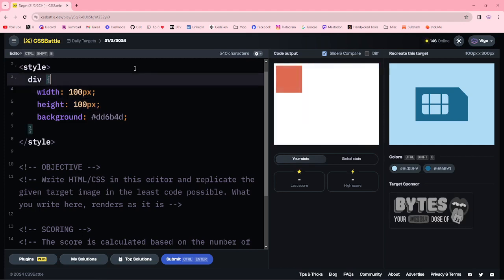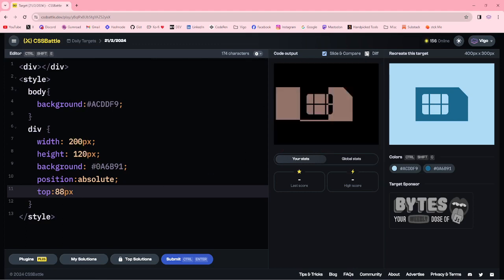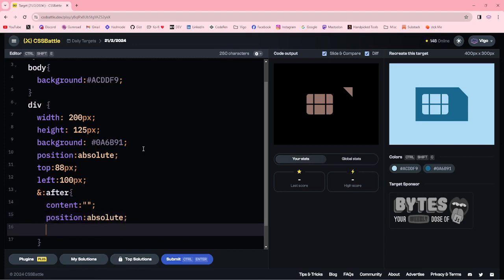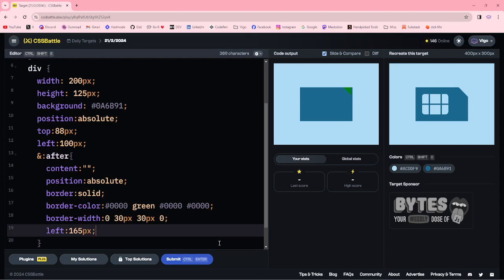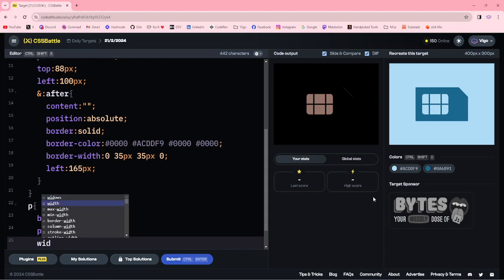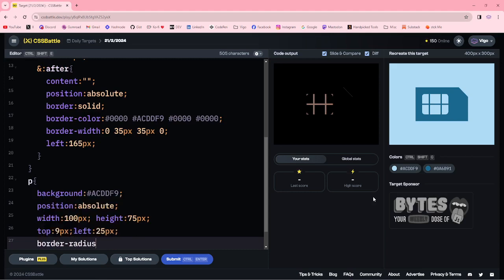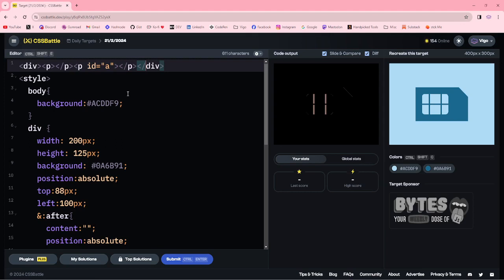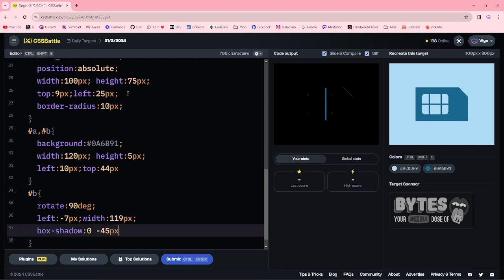CSS Battle Solution | Daily Targets - 21st February 2024 | CSS3 | CSS Challenge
CSS Battle solution for Daily Targets 21st February 2024 by using border properties.